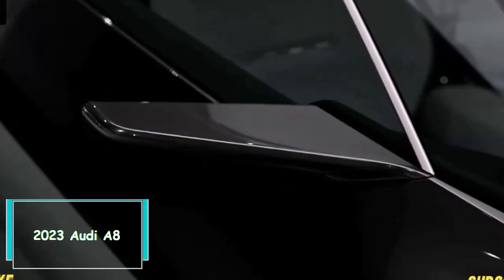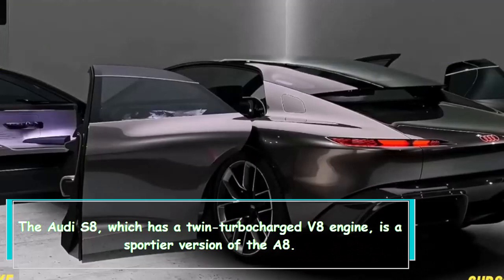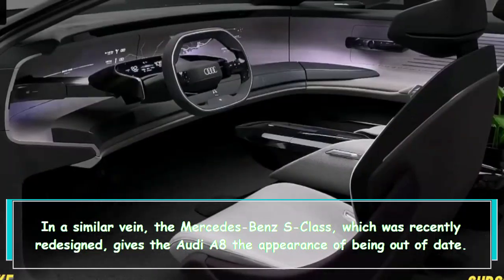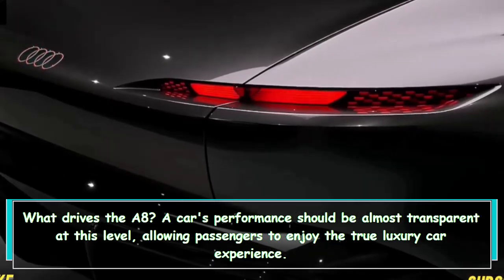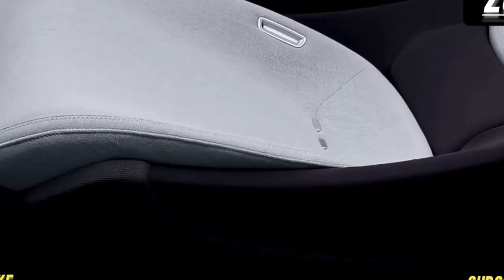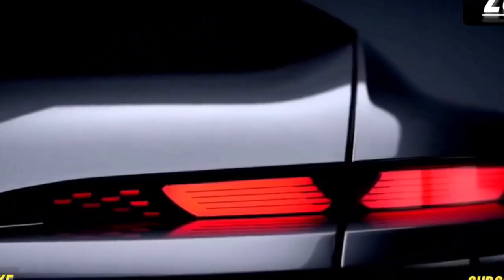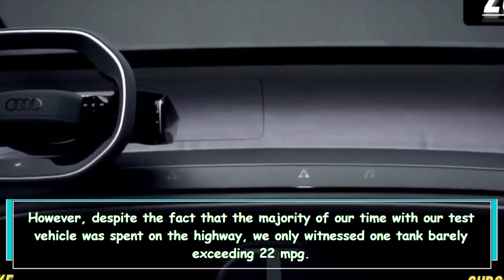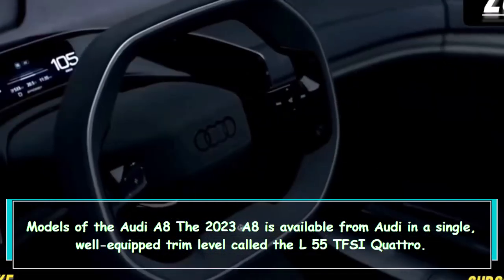2023 Audi A8 A Luxury Sedan with Athletic Prowess and Advanced Technology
The 2023 Audi A8 is a luxury sedan with a twin-turbocharged V6 engine, standard all-wheel drive, and advanced technology including adaptive cruise control and remote parking assistance. It also offers a spacious and comfortable interior.